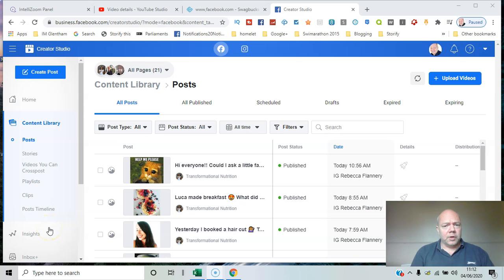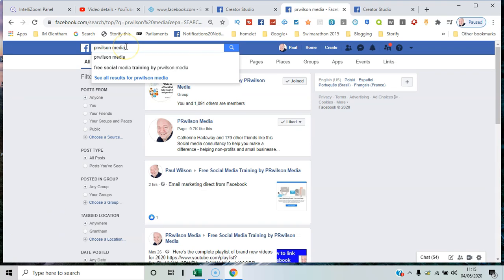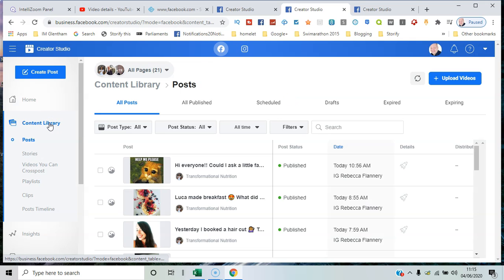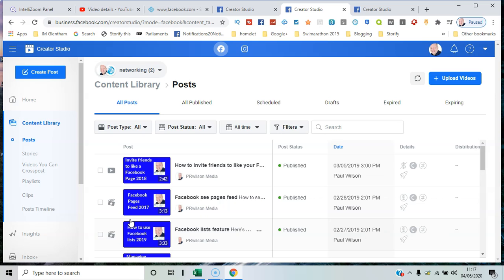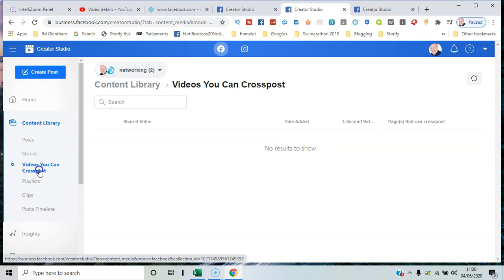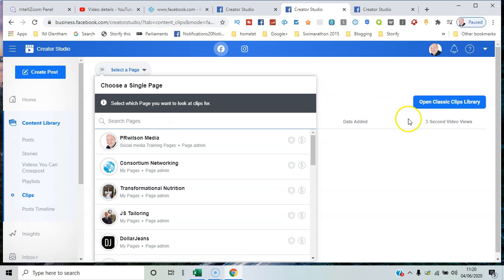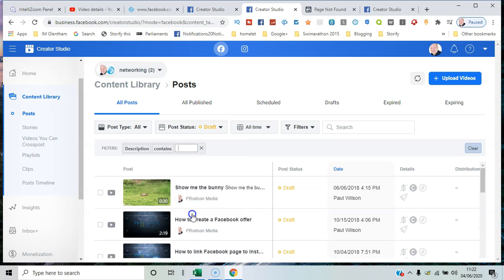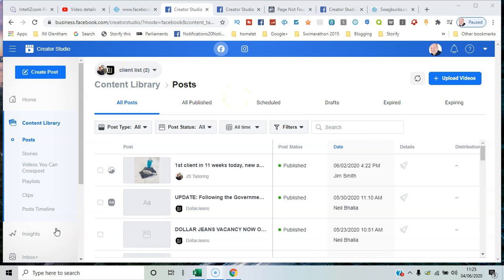Facebook content library 2020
Have you had a look at creator studio on Facebook? Did you know that there's a content library where you can go through and sort by all the different videos images links that you've previously

posted on various pages. Here's how it works. If you want to use the creator studio there's two ways. One is you could just search for the term creator studio and click on the app and say use now.  Or you can go from a particular page and you go to settings and then publishing tools.